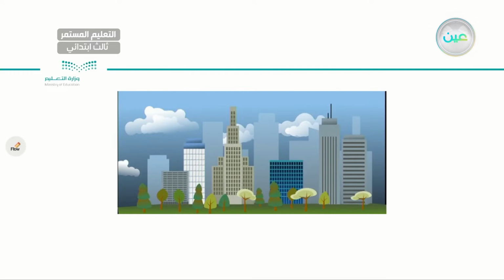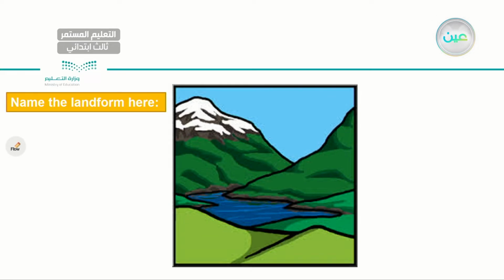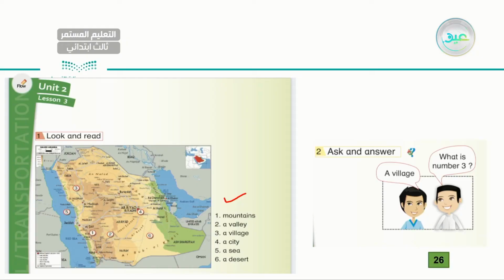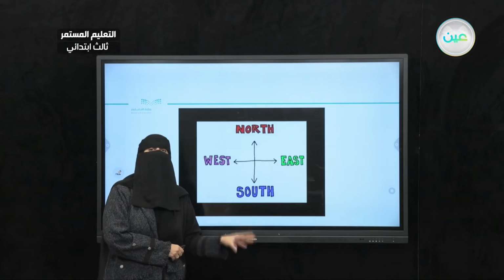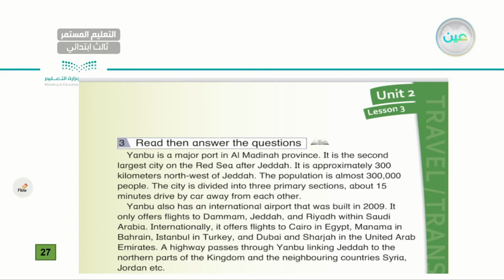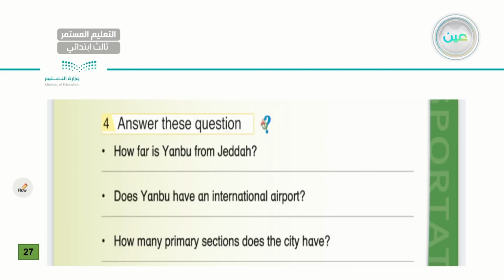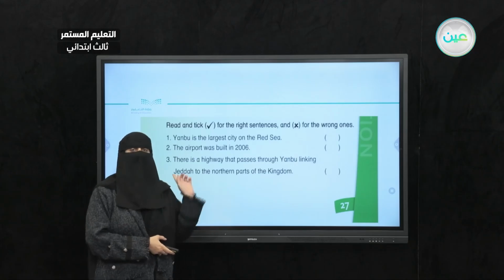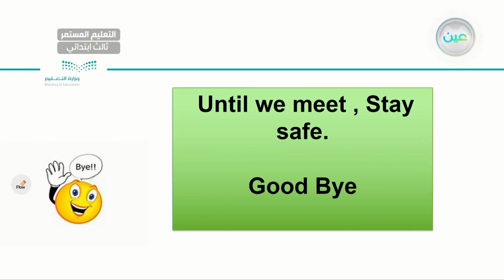Travel .Lesson3 - إنجليزي - الصف الثالث ابتدائي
الحصة الرابعة - الأثنين - الأسبوع الثاني  - الصف الثالث ابتدائي التعليم المستمر